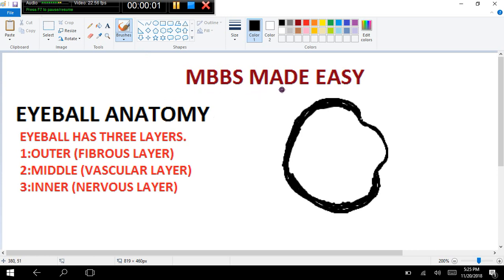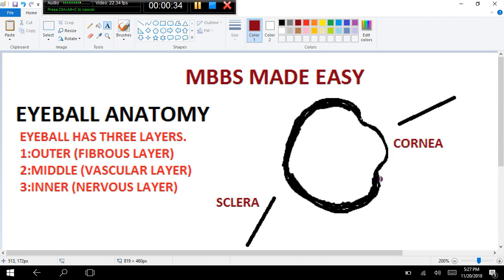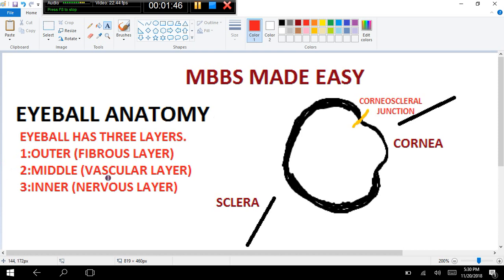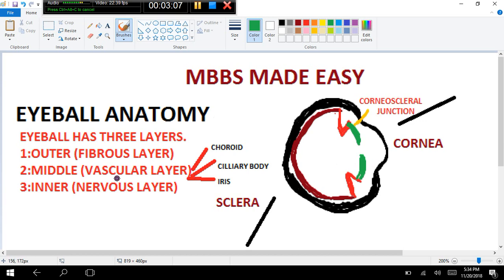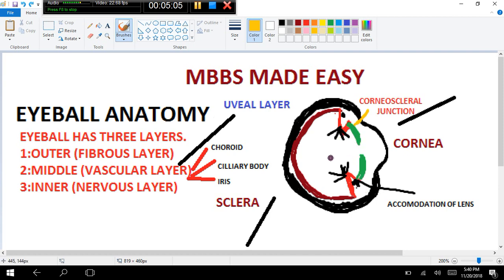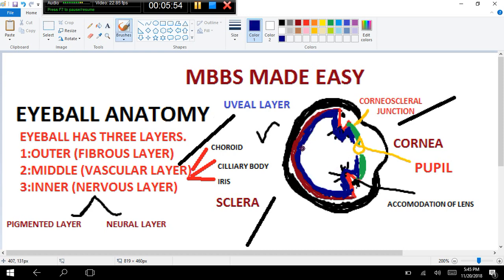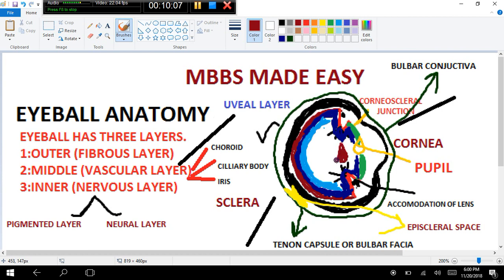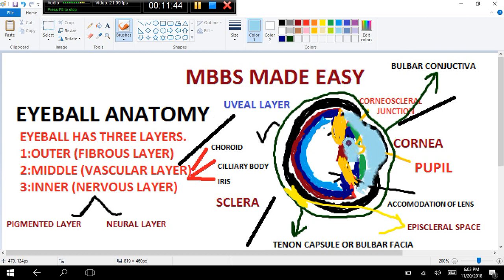Eyeball anatomy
Eyeball consist of three layers